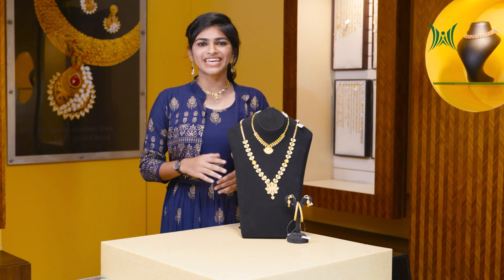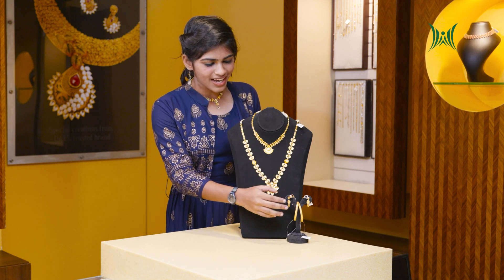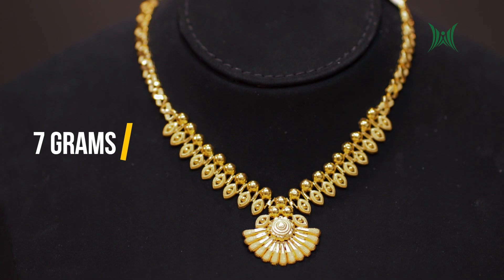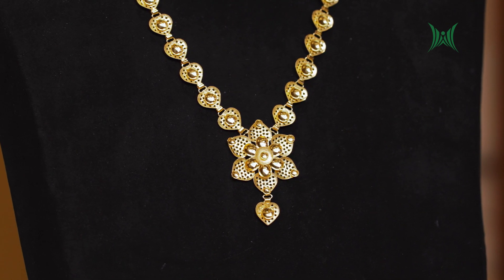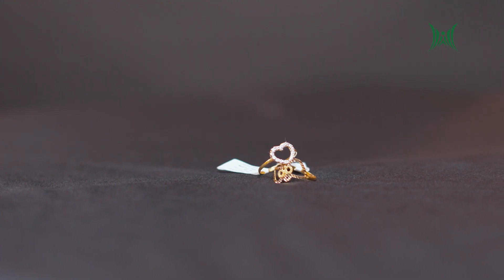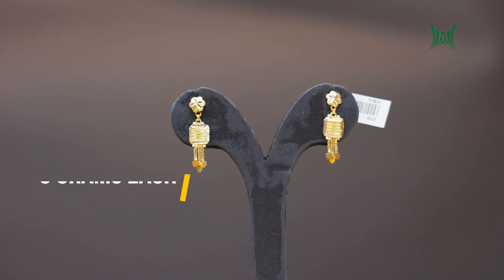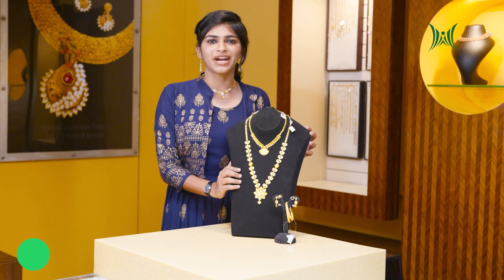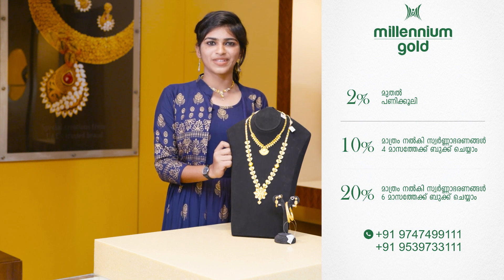5 പവന്റെ വെഡിങ് കളക്ഷൻസ് | Millennium Gold & Diamonds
MILLENNIUM GOLD | BIS 916 HALLMARK JEWELLERY

Millennium Guarantee
* BIS 916 Hallmark Jewellery
* Best Rate on Buy Back
* Lowest Making Charge
* Light Weight Collection

Millennium Group LLC started as a supermarket and contract catering company in the 90's. Over the last two decades, the group has transformed into a multinational company with diverse interests and growing presence across GCC. Through incremental stages of growth from its inception in contract catering, the group has now expanded into Supermarkets, Hypermarkets, Hospitality and Gold Jewellery. Today, Millennium group has operations in UAE, OMAN and now also in India.
The Group comprises mainly two divisions: Trading and Hospitality. Under trading, the group has Hypermarkets & Supermarkets, FMCG wholesale and Gold & Diamond Jewellery showroom. Under Hospitality the group is into Hotels. Millennium Group LLC employs a multicultural and multilingual workforce of about 1000 people globally. The group is also involved in numerous charitable initiatives in India and the GCC.